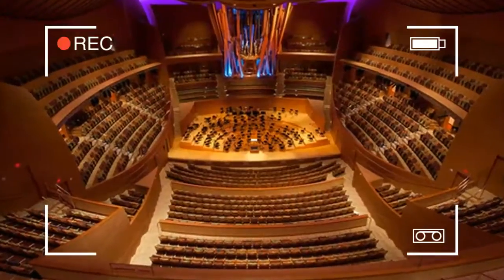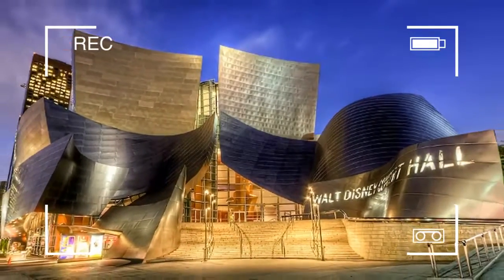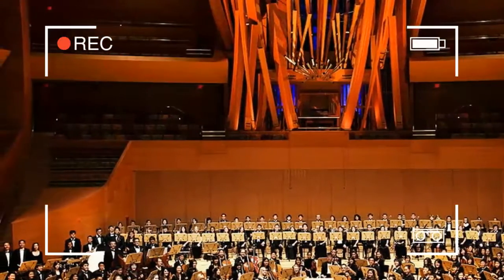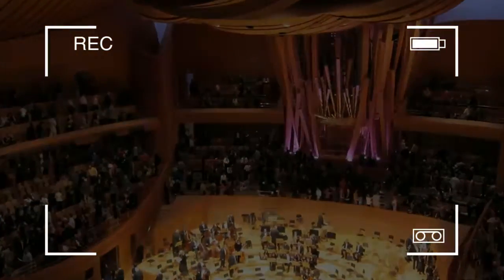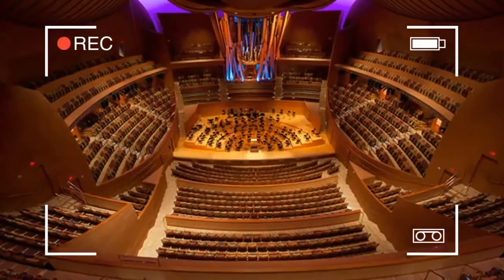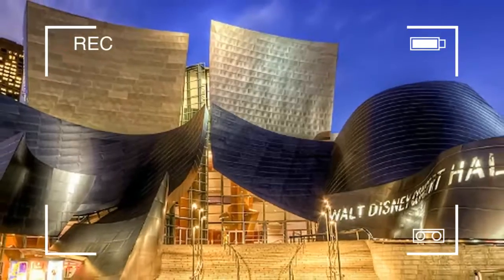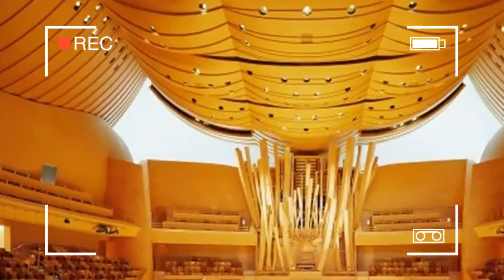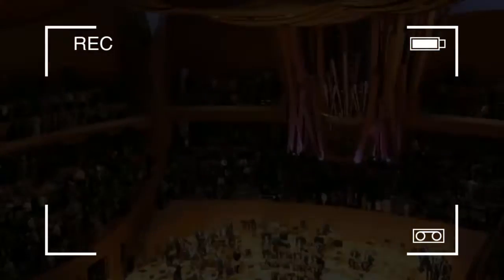The Walt Disney Concert Hall, Best family vacation destinations in north america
The Walt Disney Concert Hall at 111 South Grand Avenue in Downtown of Los Angeles, California, is the fourth hall of the Los Angeles Music Center and was designed by Frank Gehry. It opened on October 24, 2003. Bounded by Hope Street, Grand Avenue, and 1st and 2nd Streets, it seats 2,265 people and serves, among other purposes, as the home of the Los Angeles Philharmonic orchestra and the Los Angeles Master Chorale. The hall is a compromise between an arena seating configuration, like the Berliner Philharmonie by Hans Sharon, and a classical shoebox design like the Vienna Musikverein or the Boston Symphony Hall.

Lillian Disney made an initial gift of $50 million in 1987 to build a performance venue as a gift to the people of Los Angeles and a tribute to Walt Disney's devotion to the arts and to the city. The Frank Gehry-designed building opened on October 24, 2003. Both Gehry's architecture and the acoustics of the concert hall, designed by Minoru Nagata, the final completion supervised by Nagata's assistant and protege Yasuhisa Toyota, have been praised, in contrast to its predecessor, the Dorothy Chandler Pavilion.

The design of the hall included a large concert organ, completed in 2004, which was used in a special concert for the July 2004 National Convention of the American Guild of Organists. The organ had its public debut in a non-subscription[clarification needed] recital performed by Frederick Swann on September 30, 2004, and its first public performance with the Philharmonic two days later in a concert featuring Todd Wilson.

The organ's façade was designed by architect Frank Gehry in consultation with organ consultant and tonal designer Manuel Rosales. Gehry wanted a distinctive, unique design for the organ. He would submit design concepts to Rosales, who would then provide feedback. Many of Gehry's early designs were fanciful, but impractical: Rosales said in an interview with Timothy Mangan of The Orange County Register, "His [Gehry's] earliest input would have created very bizarre musical results in the organ. Just as a taste, some of them would have had the console at the top and pipes upside down. There was another in which the pipes were in layers of arrays like fans. The pipes would have had to be made out of materials that wouldn't work for pipes. We had our moments where we realized we were not going anywhere. As the design became more practical for me, it also became more boring for him." Then, Gehry came up with the curved wooden pipe concept, "like a logjam kind of thing," says Rosales, "turned sideways." This design turned out to be musically viable.

The organ was built by the German organ builder Caspar Glatter-Götz under the tonal direction and voicing of Manuel Rosales. It has an attached console built into the base of the instrument from which the pipes of the Positive, Great, and Swell manuals[clarification needed] are playable by direct mechanical, or "tracker" key action, with the rest playing by electric key action; this console somewhat resembles North-German Baroque organs, and has a closed-circuit television monitor set into the music desk. It is also equipped with a detached, movable console, which can be moved about as easily as a grand piano, and plugged in at any of four positions on the stage, this console has terraced, curved "amphitheatre"-style stop-jambs resembling those of French Romantic organs, and is built with a low profile, with the music desk entirely above the top of the console, for the sake of clear sight lines to the conductor. From the detached console, all ranks play by electric key and stop action.[citation needed]

In all, there are 72 stops, 109 ranks, and 6,125 pipes; pipes range in size from a few inches/centimeters to the longest being 32 feet (9.75m) (which has a frequency of 16 hertz).

The organ is a gift to the County of Los Angeles from Toyota Motor Sales, U.S.A., Inc.